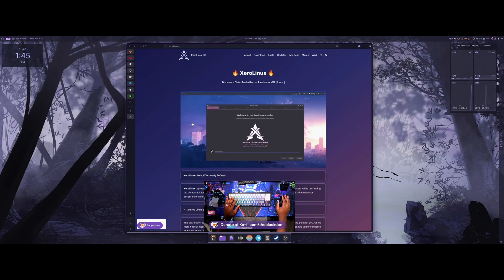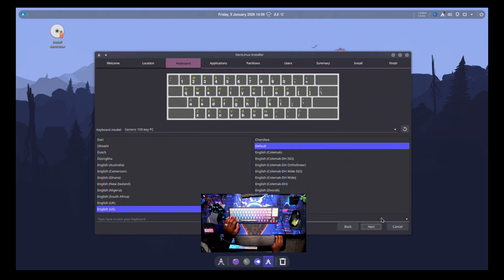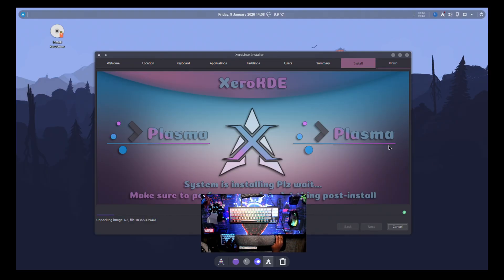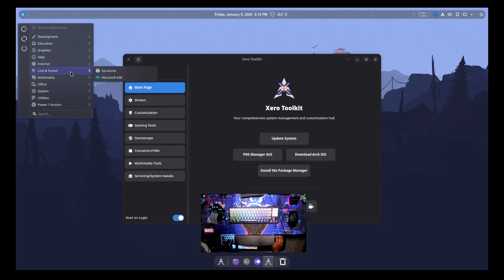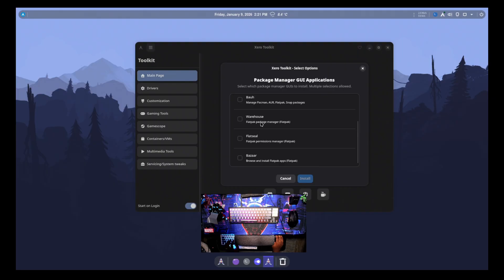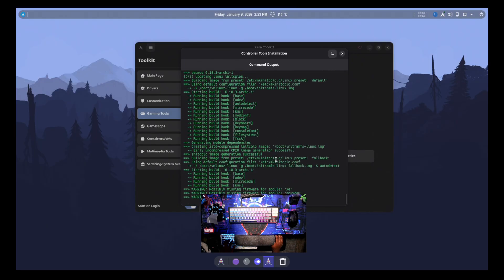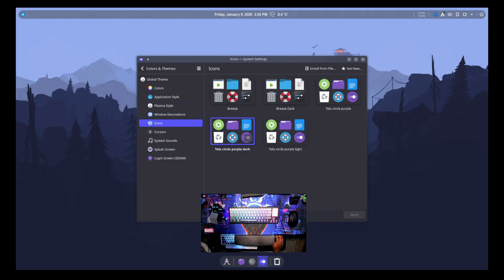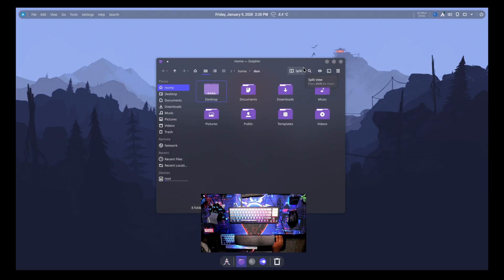Xero Linux New Update! GUI Toolkit & Theming Guide 2026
Every bit of support helps me do what I love!

Xero Linux just dropped a major update with a brand new GUI Toolkit! In this video, I walk you through the installation process, showcase the new toolkit features, and dive into theming and settings customization.

Timestamps:
00:00 - Intro
01:03 - Installation
04:59 - New Xero Linux GUI Toolkit
10:08 - Theming and Settings

Perfect for anyone looking to try Xero Linux or customize their Arch-based setup. This update makes the distro even more user-friendly with powerful configuration tools.